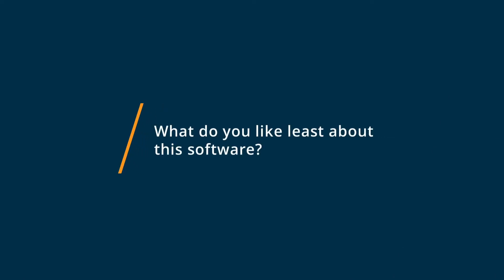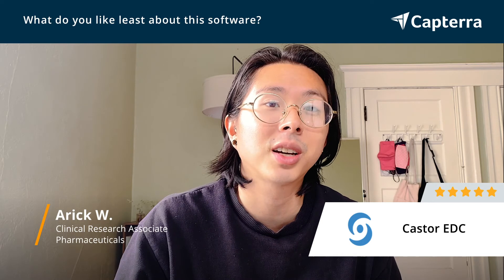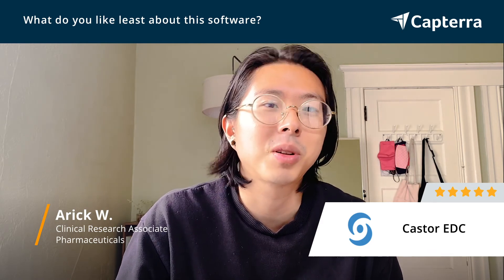Castor EDC Review: Affordable EDC with Multifunctional Capabilities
💡📘 Interested in Castor EDC? Browse Castor EDC reviews, pricing and compare with popular alternatives

Castor EDC Review 2021.

The top-rated EDC system in the world *EDC + ePRO + eConsent.

Castor is the top-rated Electronic Data Capture (EDC) system. Castor's EDC, eConsent, ePRO, eCOA, Digital Enrollment, and eSource solutions enable researchers to easily capture and integrate data from any source and decentralize their trials. Highlights: Build studies within hours leveraging pre-built templates; Integrate EMR/EHR, patient, clinical and device data; 90% of studies in Castor are built and pass UAT in less than 4 weeks, significantly faster than the industry benchmark.

0:00 Intro
0:10 What business problems are you solving with Castor EDC?
0:39 What do you like most about Castor EDC?
1:16 What do you like least about Castor EDC?